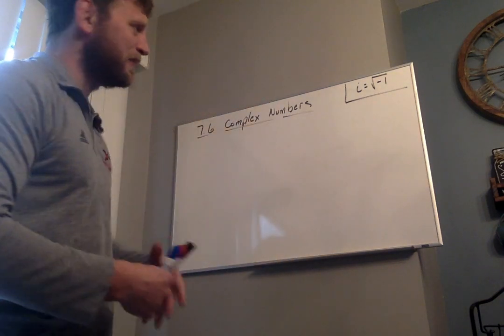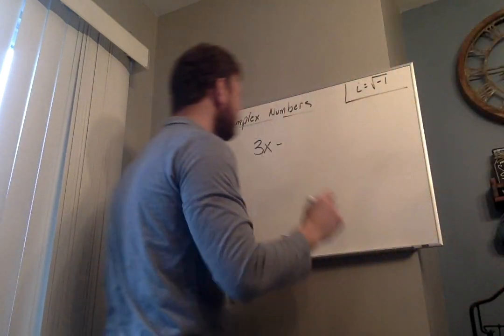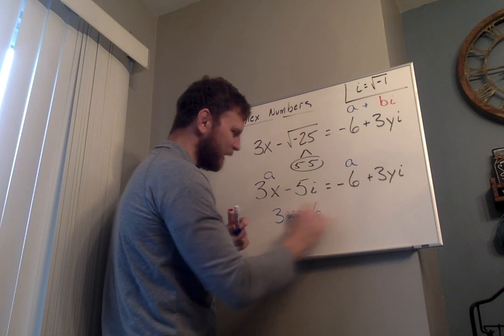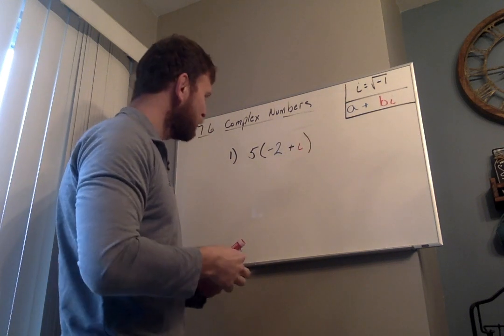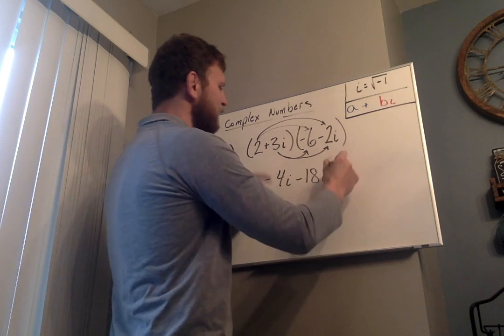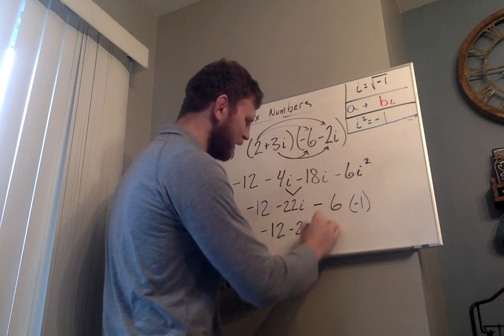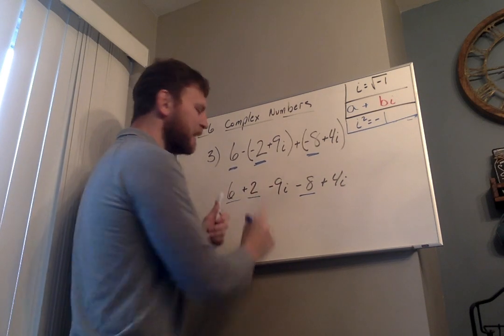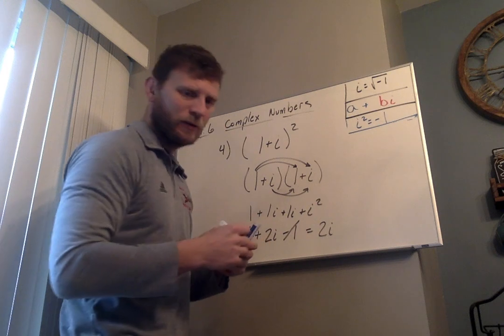Alg II 7 6 Complex Numbers Part III